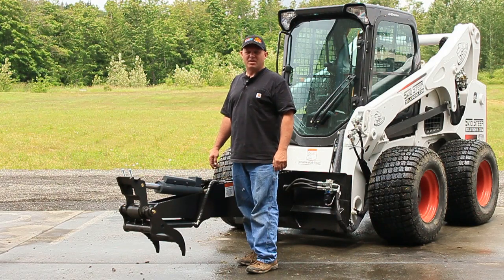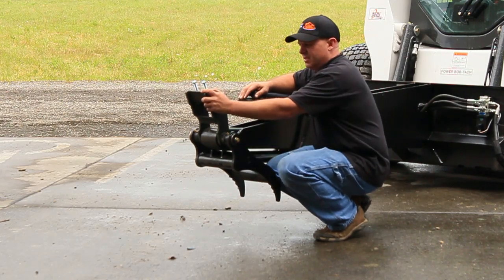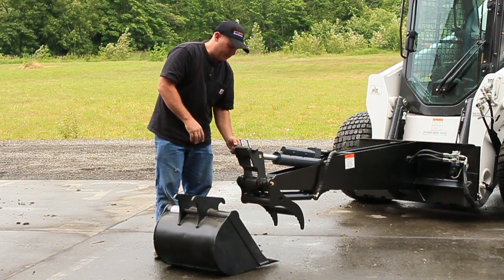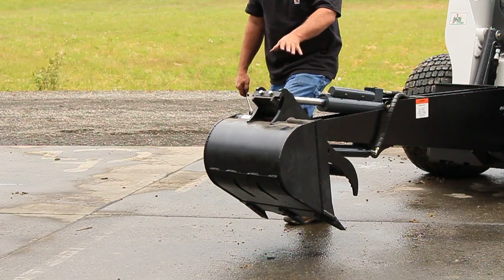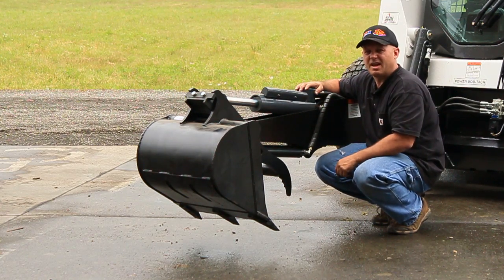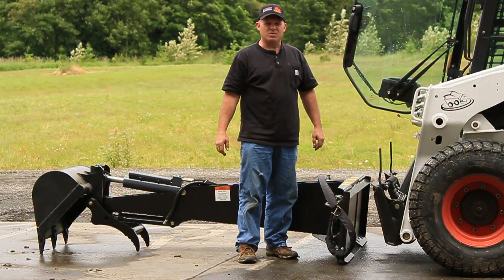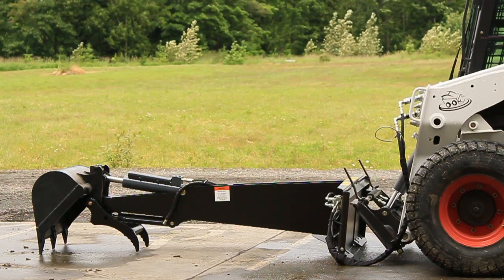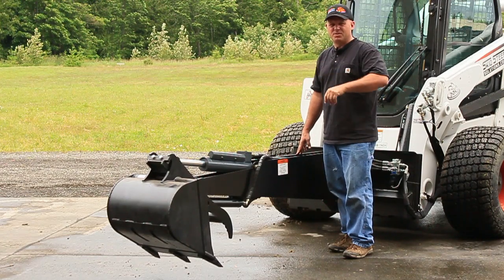Eterra E70 Skid Steer Backhoe Product Introduction